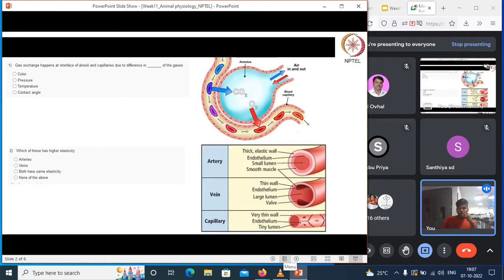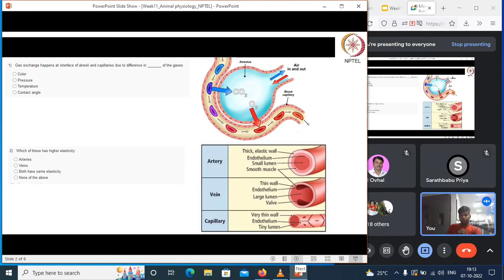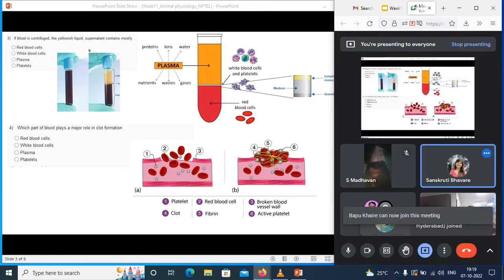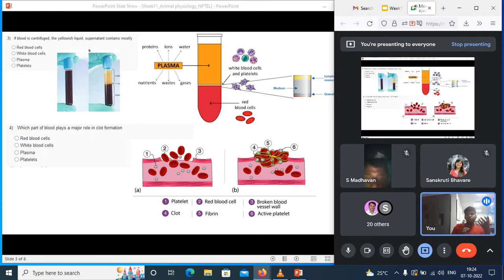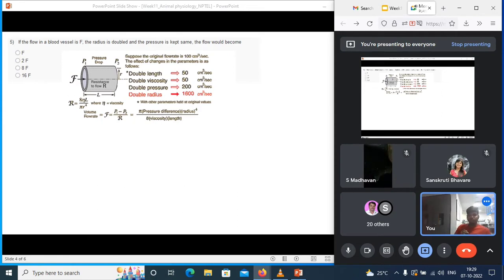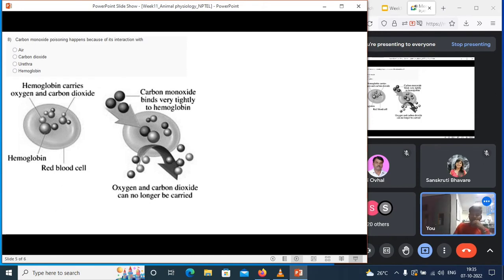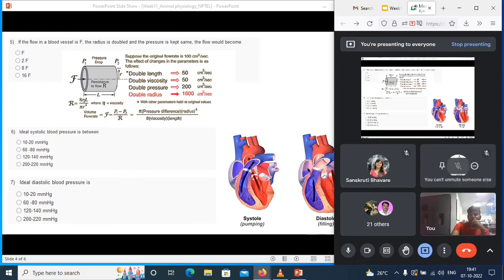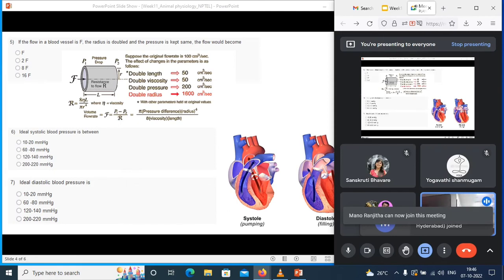Week11_Animal Physiology _NPTEL